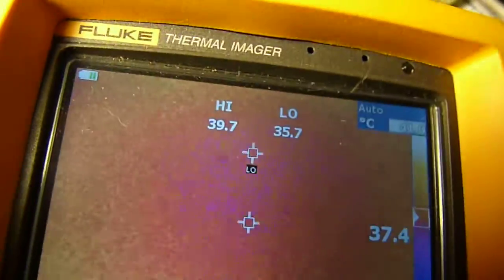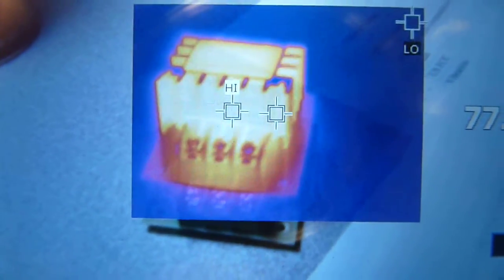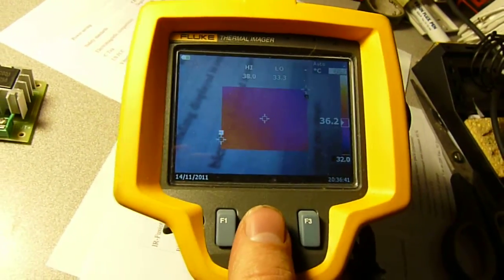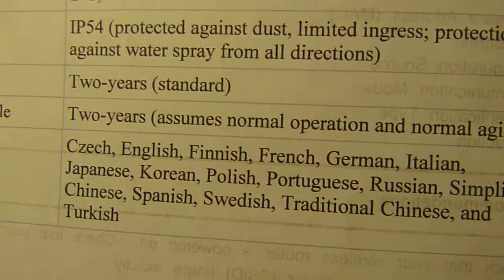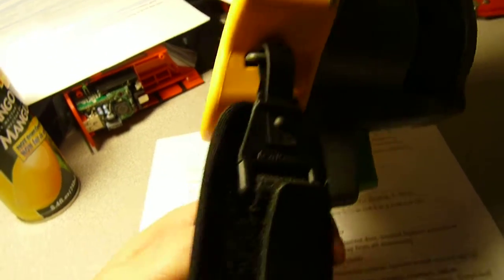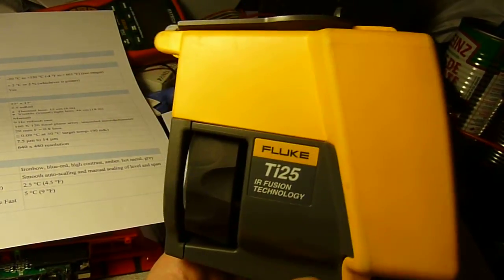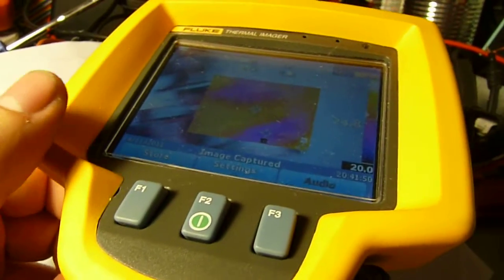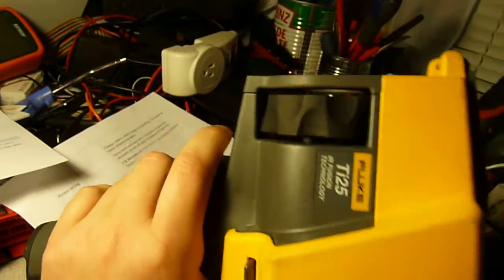Fluke Ti25 thermal imager mini-review PART 2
Part 2 of Fluke Ti25 mini-review.